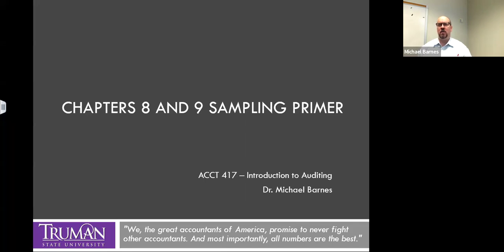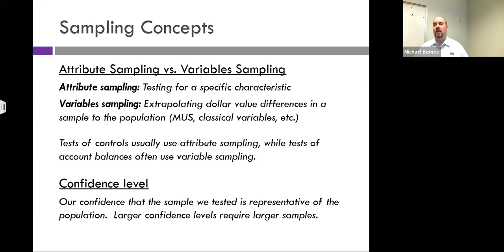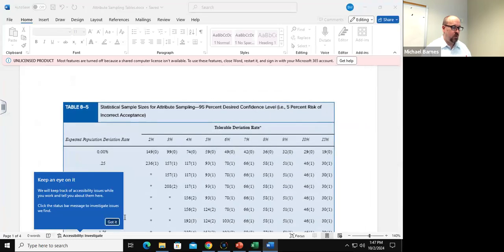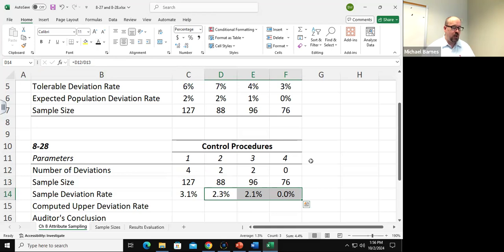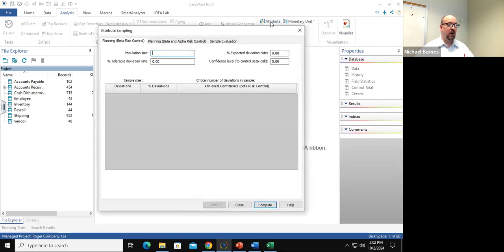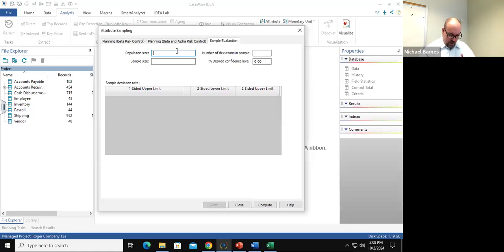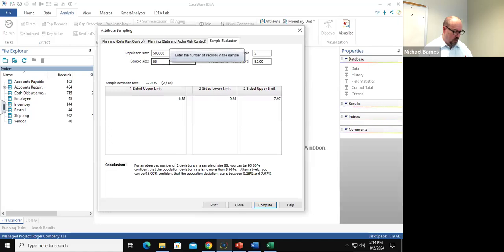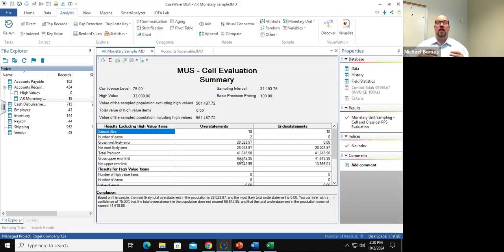ACCT 417 (Fall 2024) - Chapters 8 and 9 Lecture